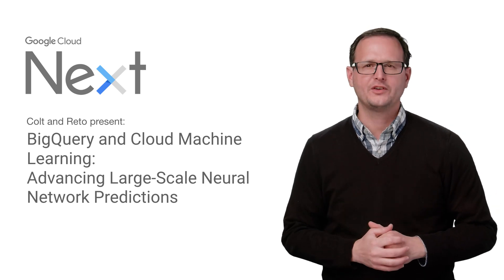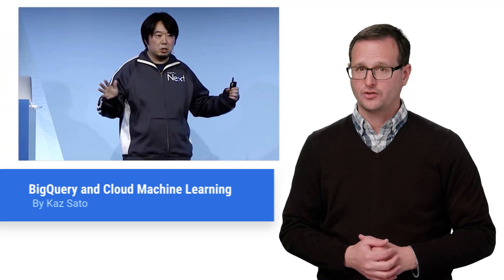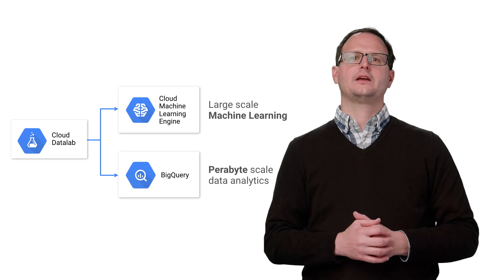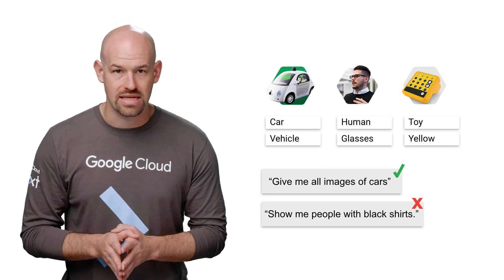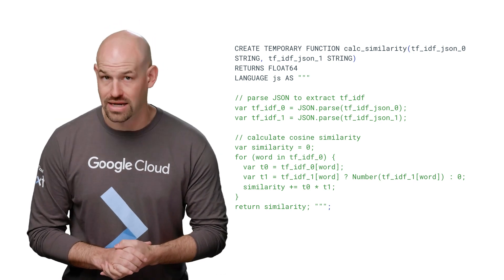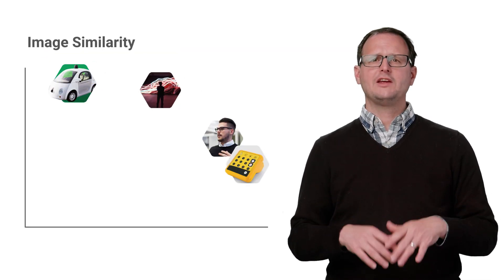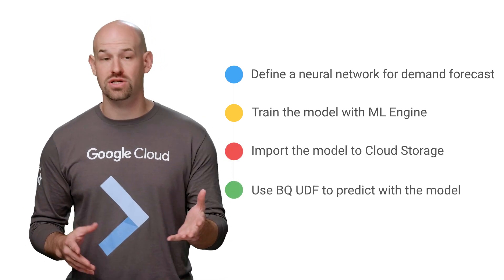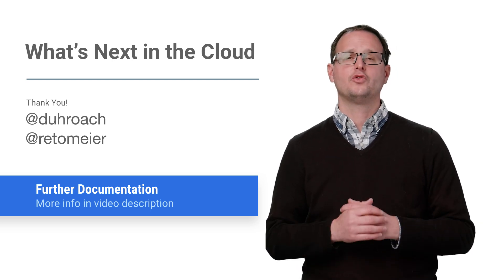BigQuery and Cloud Machine Learning: Advancing Neural Network Predictions (Next '17 Rewind)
One of the common challenges with using Machine Learning is storing, processing, and supplying huge volumes of training data to your ML engine. Thankfully Google Cloud Platform makes this super easy with the combination of BigQuery and Cloud Machine Learning Engine. Join Reto Meier and Colt McAnlis as they recap Kaz Seto's session from Next '17 on advancing large-scale neural network predictions with BigQuery and Cloud Machine Learning.

BigQuery and Cloud Machine Learning: advancing neural network predictions full session video